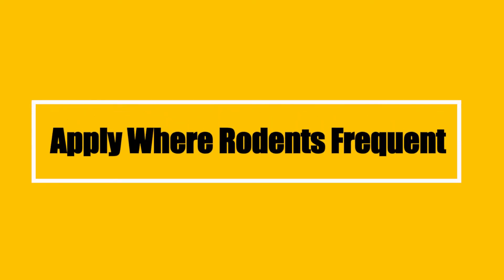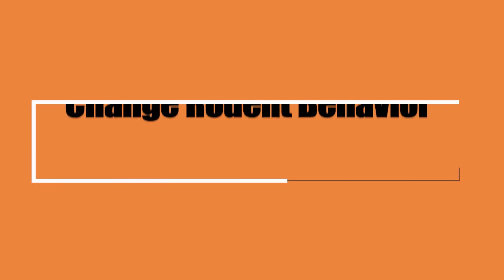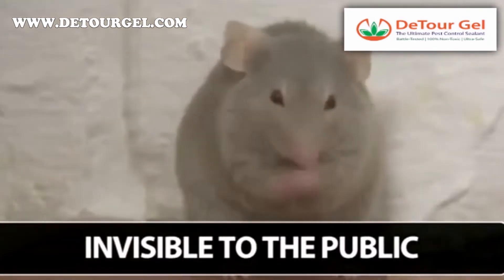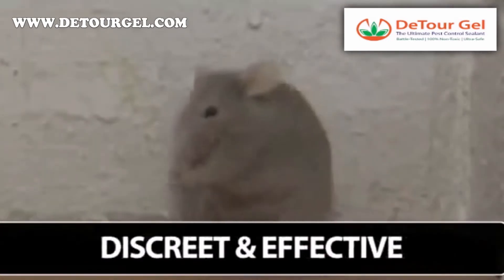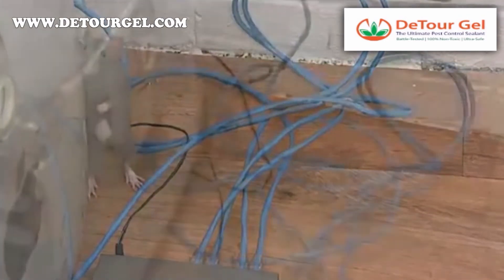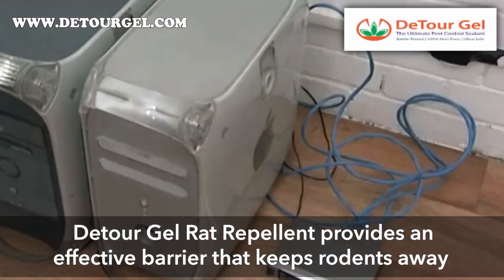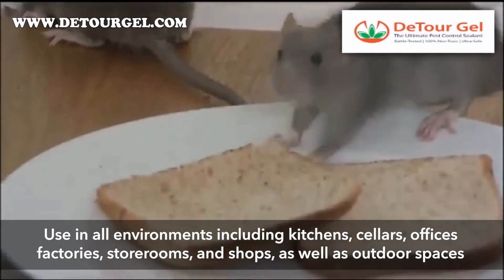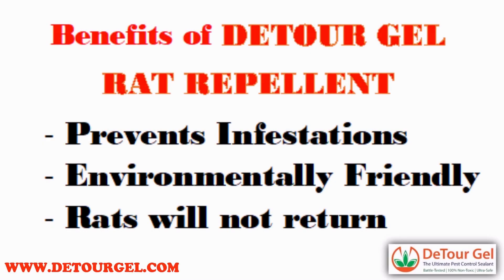Amazon Video 3 - DETOUR GEL FOR RATS | Professional Grade Rat Repellent | NSF-Certified | Made in US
DETOUR GEL FOR RATS | Professional Grade Rat Repellent | 10 oz Caulking Tube | NSF-Certified | EPA-Registered in Every State

DETOUR GEL FOR RATS is a professional-grade pest control solution for eliminating problem rats from indoor structures. Unlike other rodent repellents, this gel formula is EPA-registered, NSF-Certified and U.S. Patented.

DETOUR GEL FOR RATS IS A NON-TOXICANT RAT REPELLENT

USED BY INTERNATIONAL EXTERMINATORS FOR OVER 12 YEARS

CERTIFIED BY NSF FOR USE IN FOOD PREPARATION AREAS

ALL-WEATHER GEL FORMULA THAT WON’T MELT, DRIP OR FREEZE

REPELS RATS & STAYS POTENT FOR 12 MONTHS OR MORE!